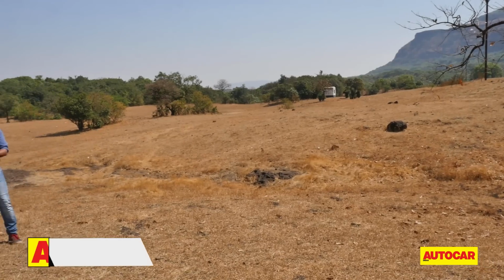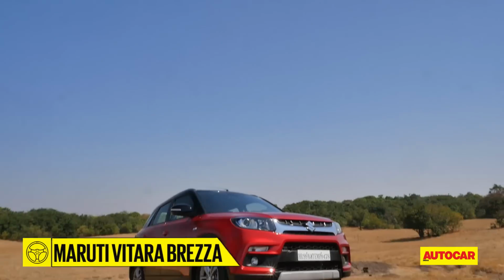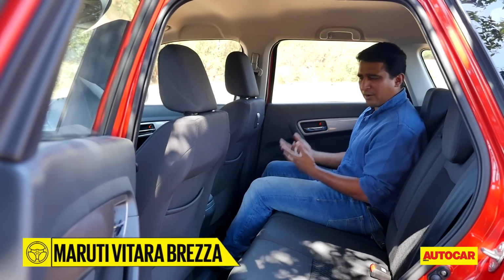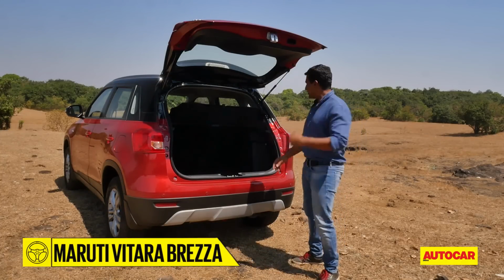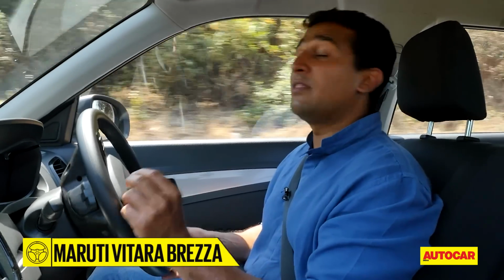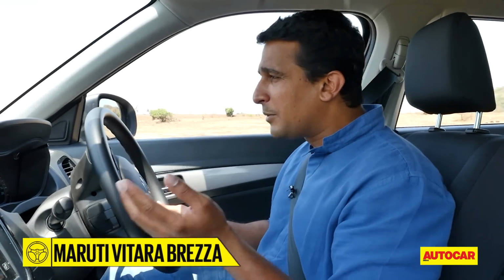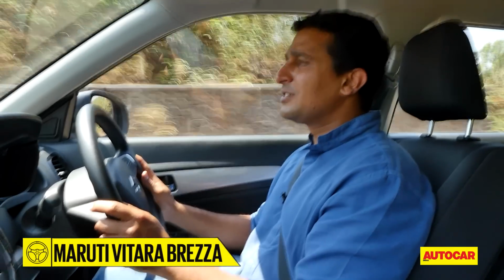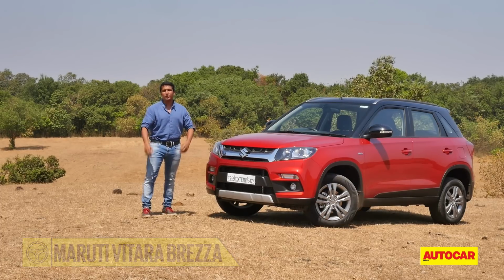Maruti Vitara Brezza | First Drive | Autocar India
The overwhelming initial interest in the new compact SUV suggests Maruti has a winner on its hands, but let’s just zoom out a bit and see the Vitara Brezza for what it truly is.